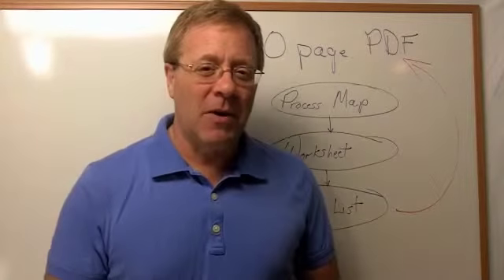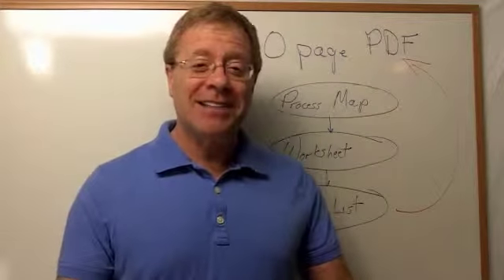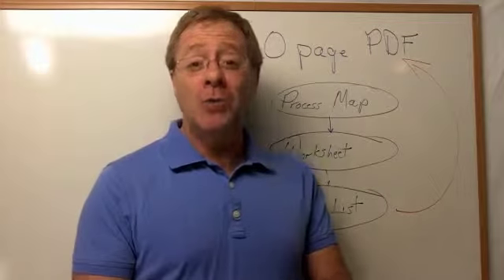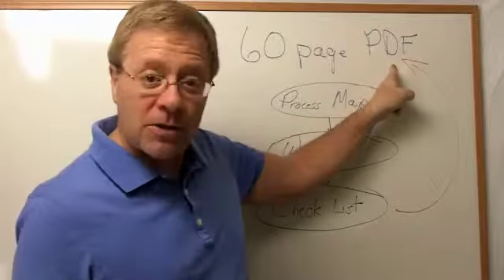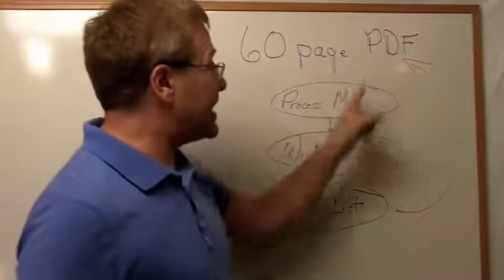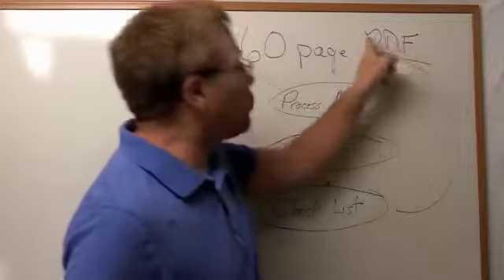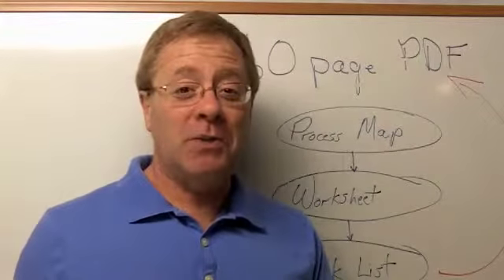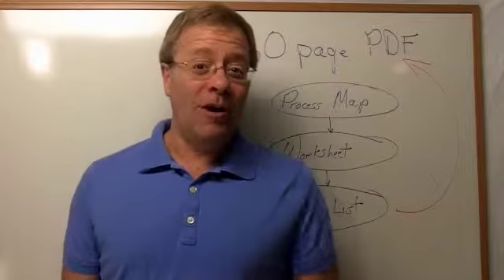Strong Affiliate Marketing Strategies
Boost Your Marketing Efforts Effectively By Becoming A Successful STRONG Affiliate!